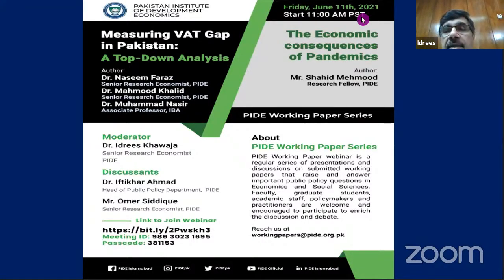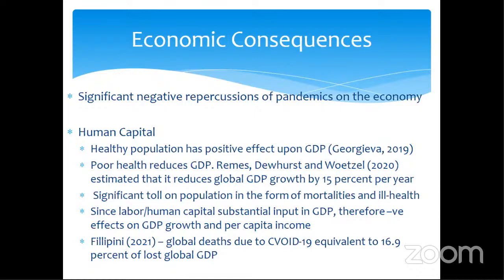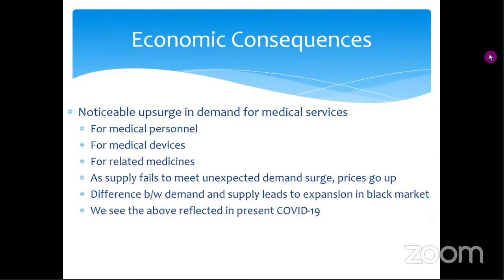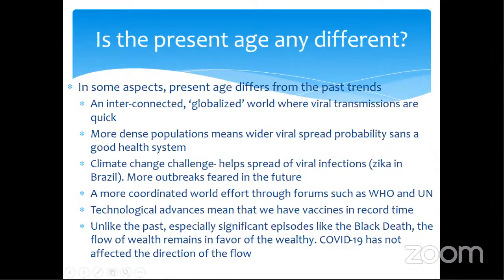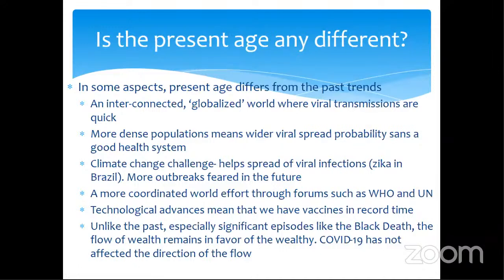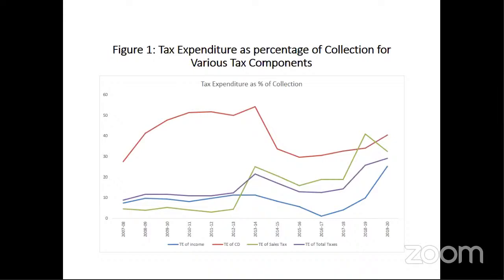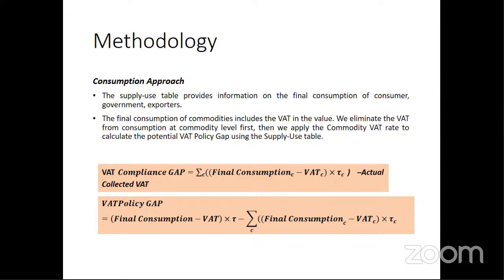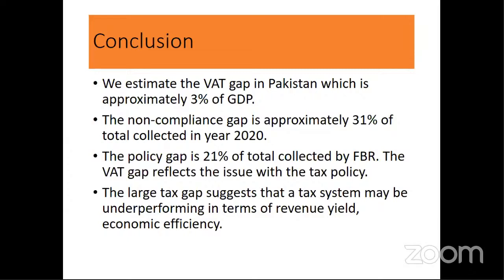"The Economic Consequences of Pandemics && Measuring VAT Gap in Pakistan A Top-Down Analysis"